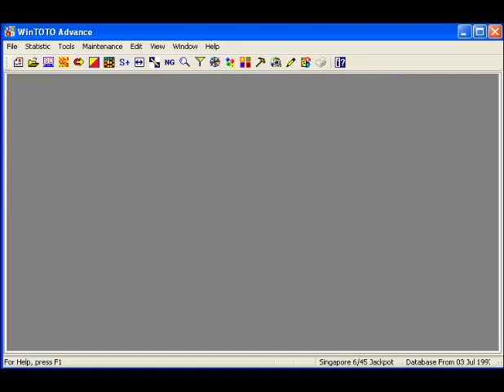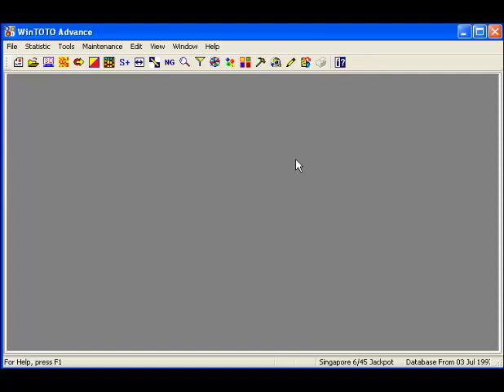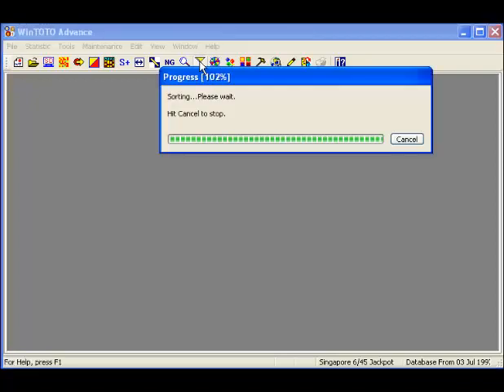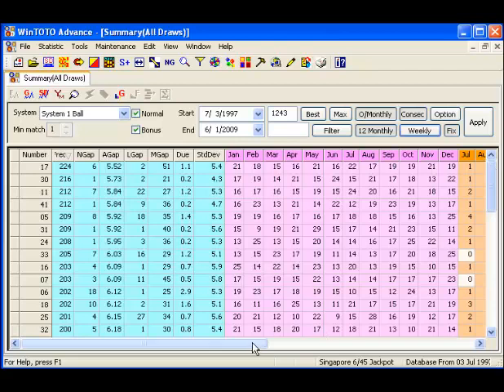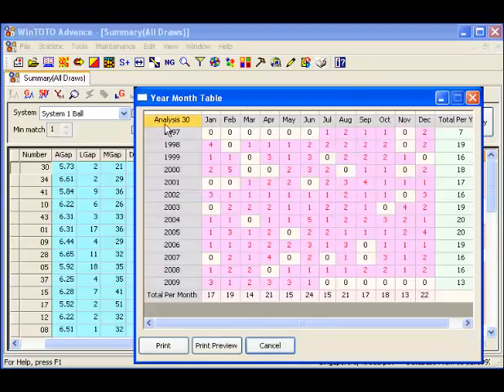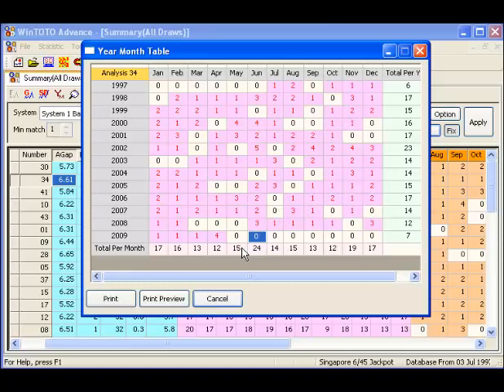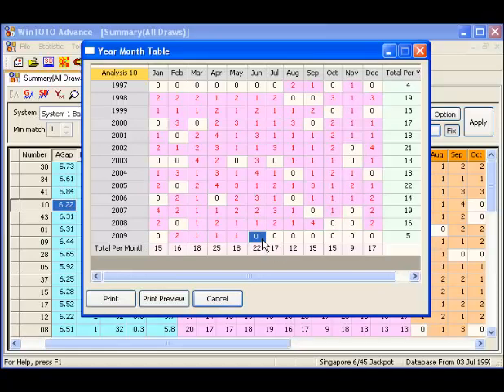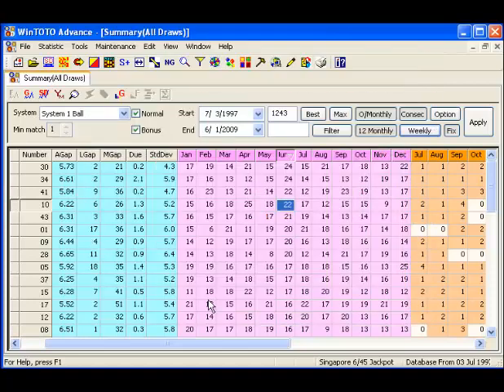WinTOTO Advance - How a find the best number to play for whole month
This video tutorial explains how to use Summary Statistics. He will demonstrate finding the most frequent hit numbers for a particular month. Using the Year/Month table, you can see the data from a different perspective.